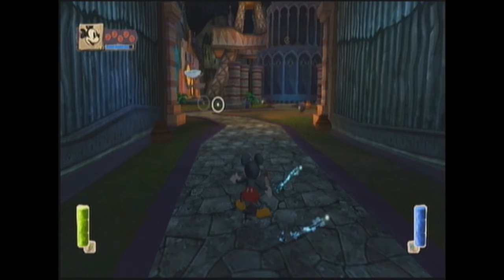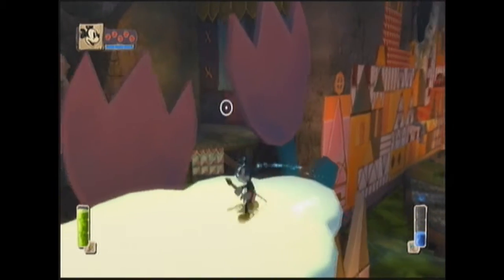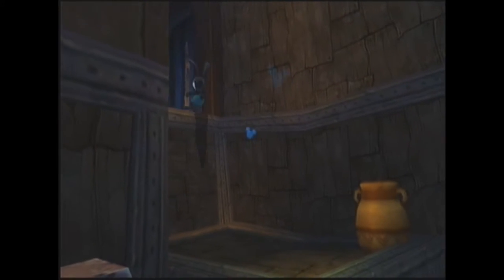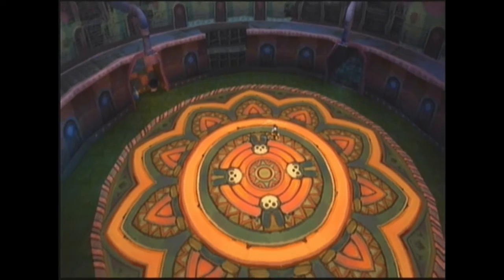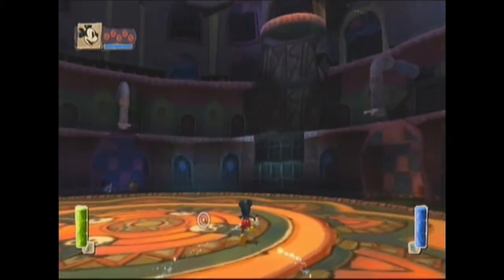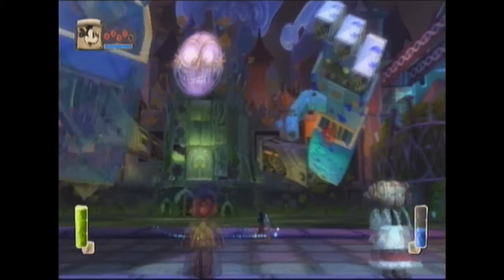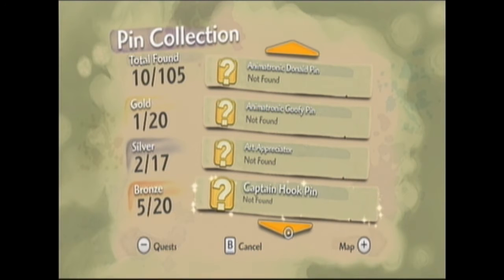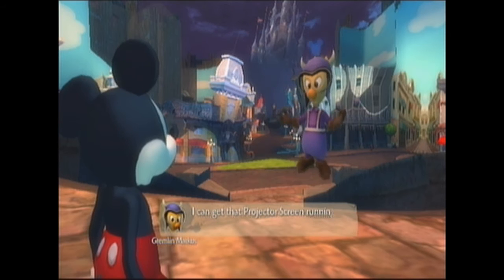epic mickey walkthrough - hero path - part 6 European bout ride - the clock tower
We follow mickey on his "epic" journey to save a miserable place called Wasteland, which he messed up.

This is not a 100% walkthrough but I will show most of the collectibles. enjoy!